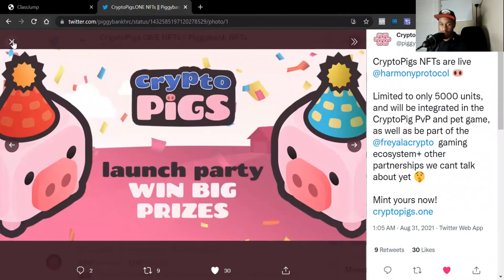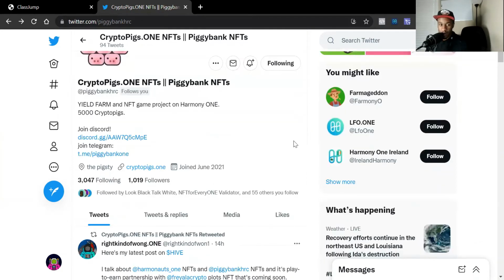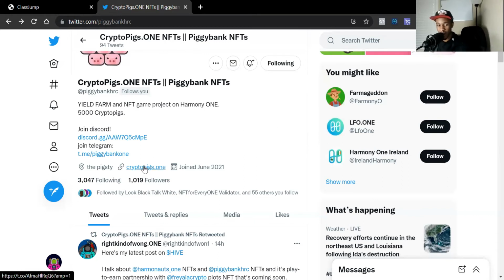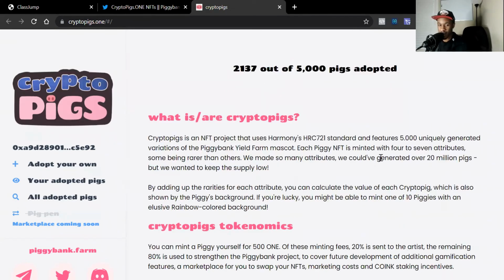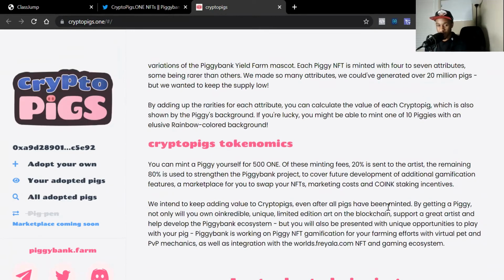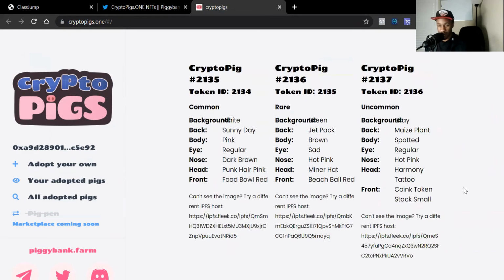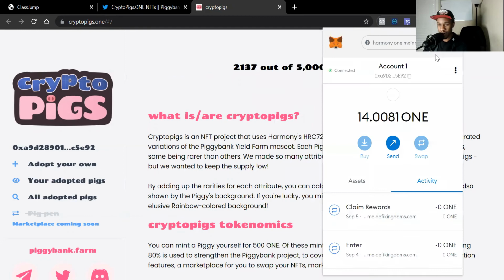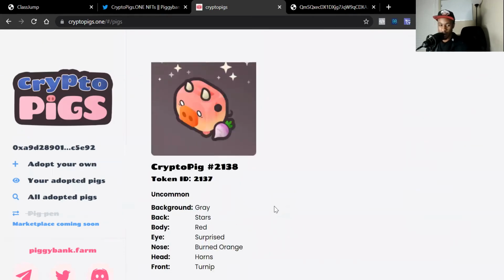My 2nd NFT: HOW TO MINT Crypto Pigs NFT on Harmony $ONE